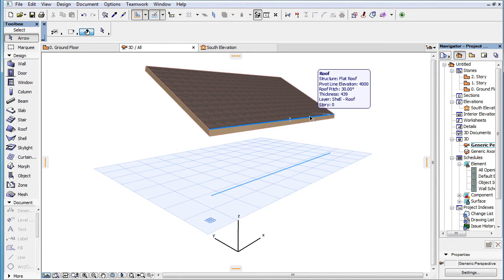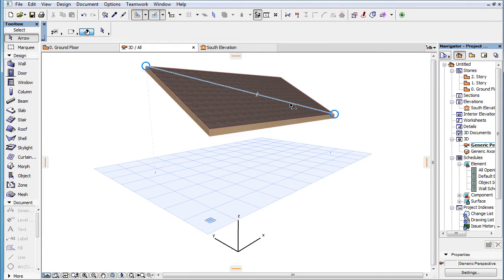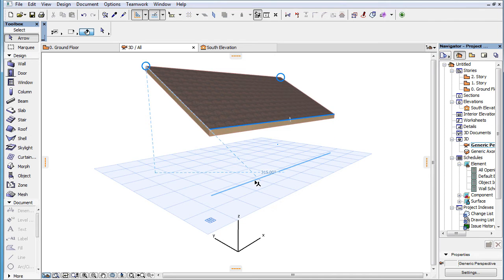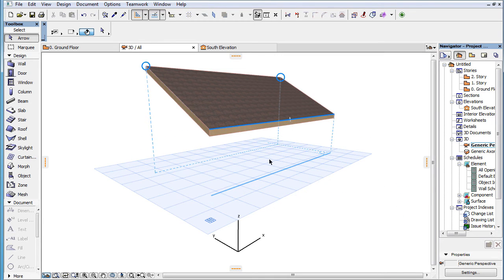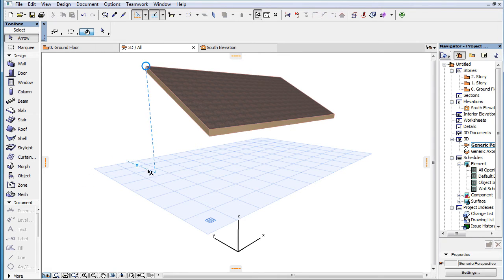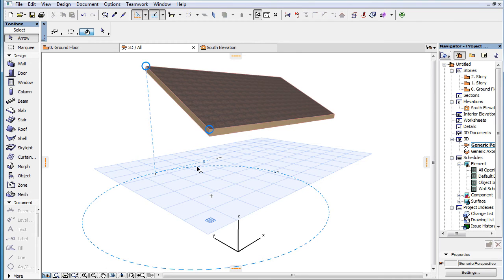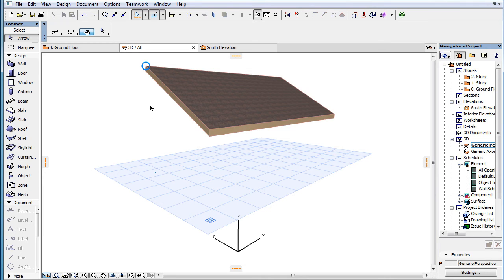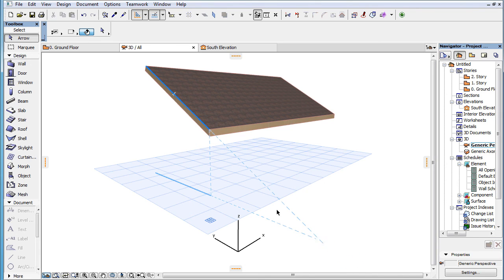Snap Reference Projections in 3D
This video clip presents how Snap References are projected onto the Editing Plane in 3D, and how Snap Guides are displayed in the Editing Plane based on these projections.